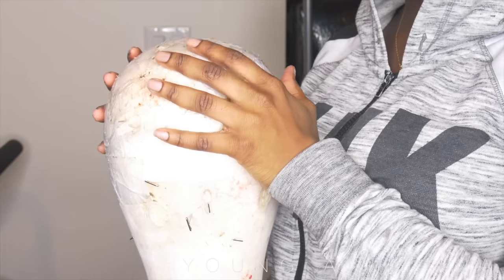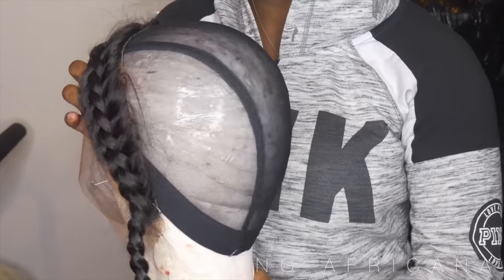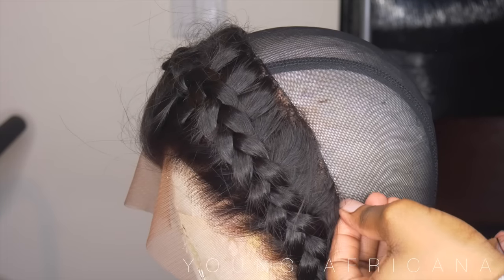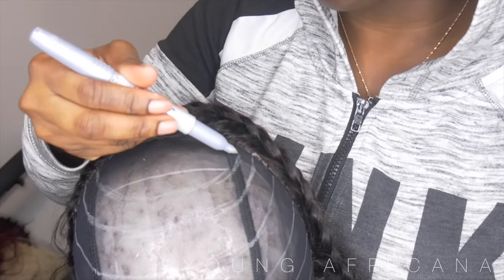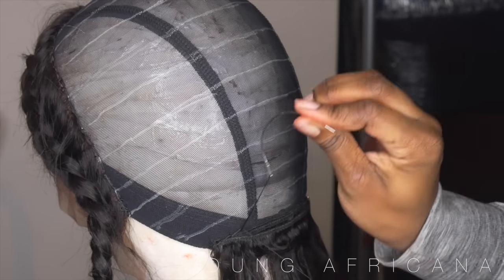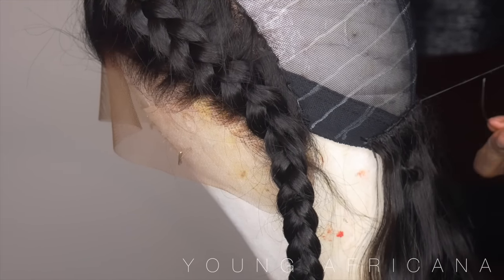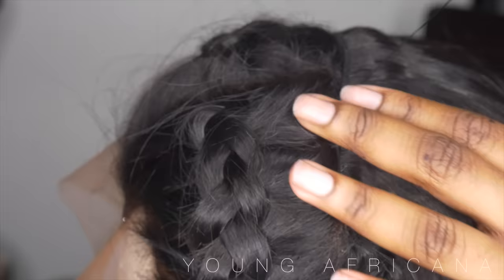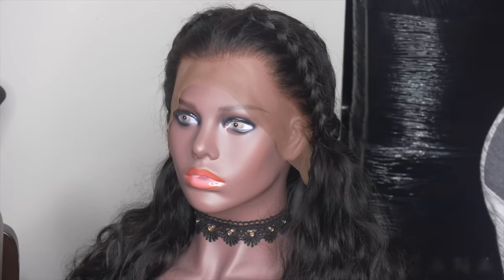How To Make A Frontal Wig Ft. Wiggins Hair | Young Africana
Code: LOVE, Enjoy $8 OFF  Date: 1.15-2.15

Order Amount,
What's more, $5 OFF $159, $10 OFF $269, $15 OFF $399